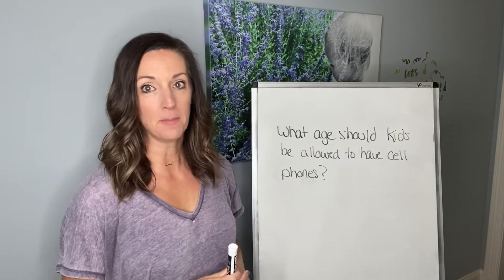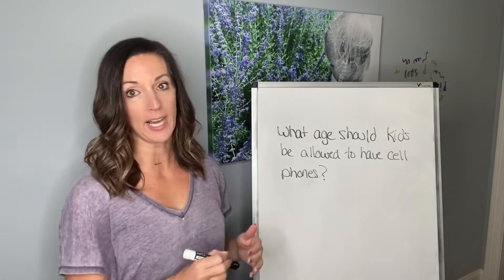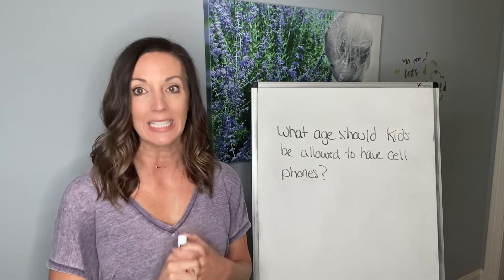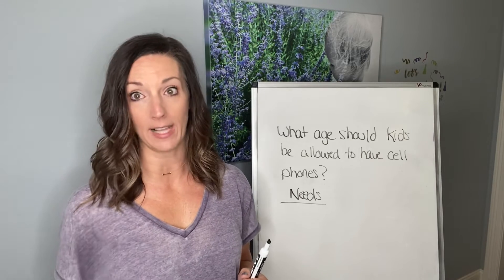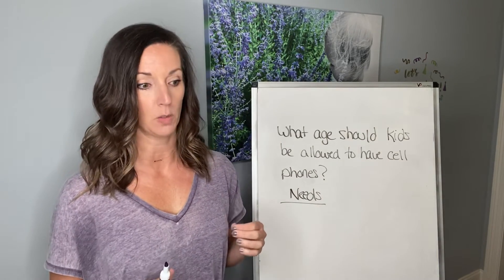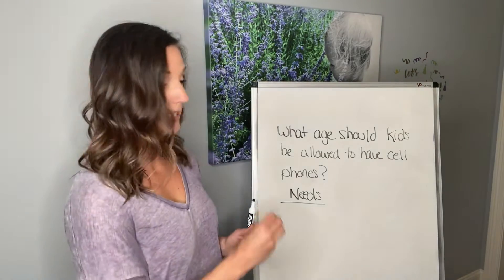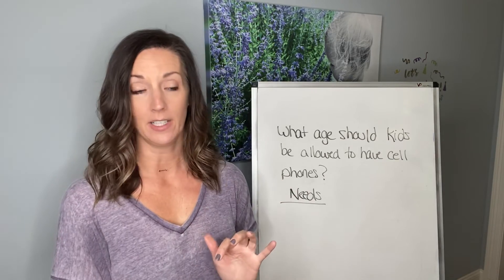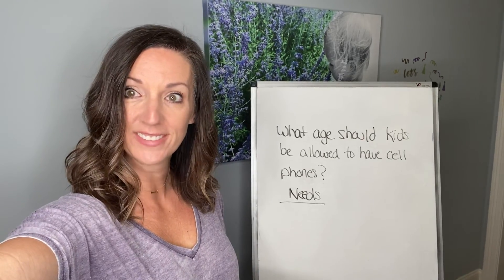Persuasive essay: Brainstorm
What age should kids be allowed to have a cell phone?